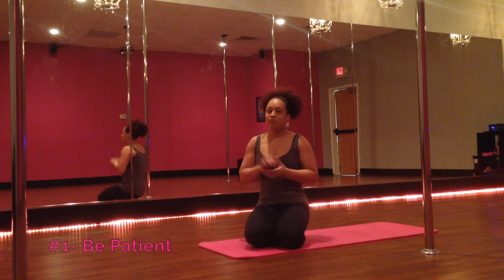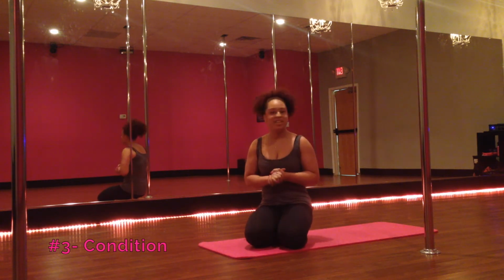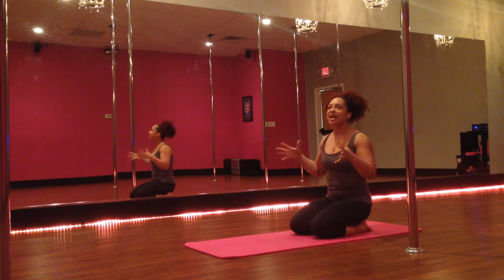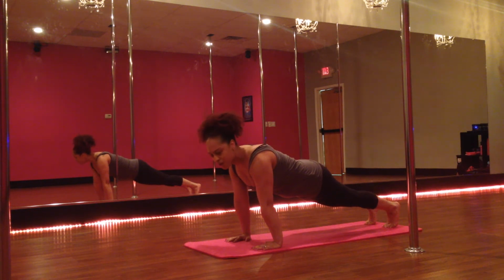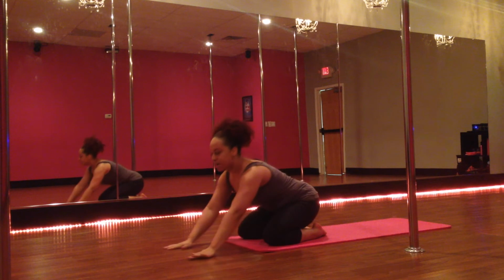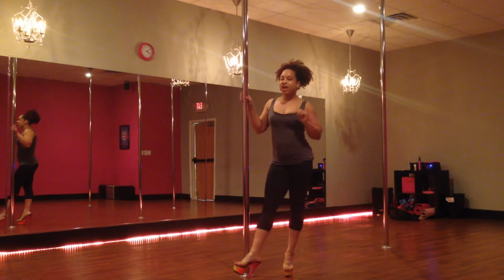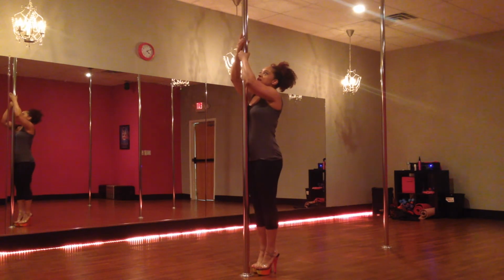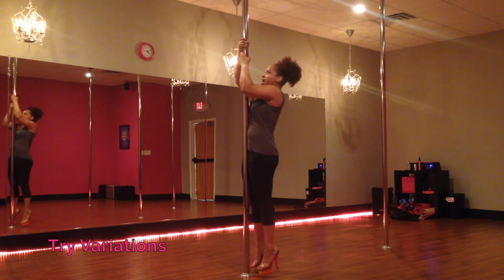Ways To Increase Your Upper Body Strength For Pole Dancing